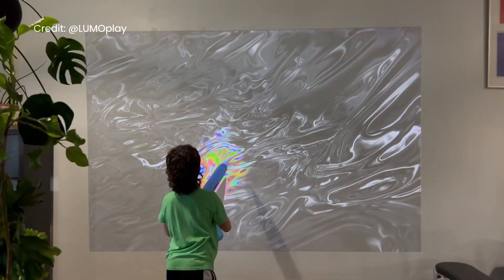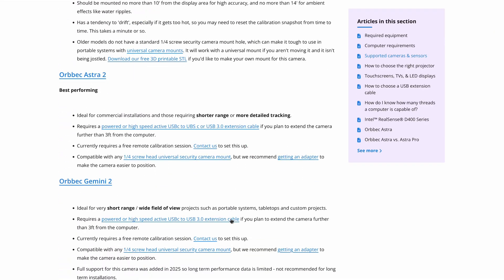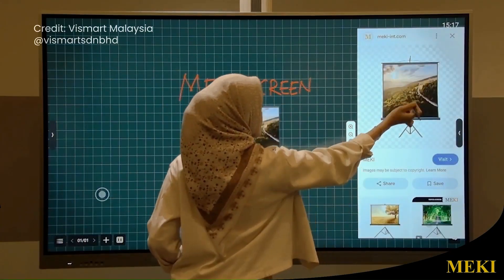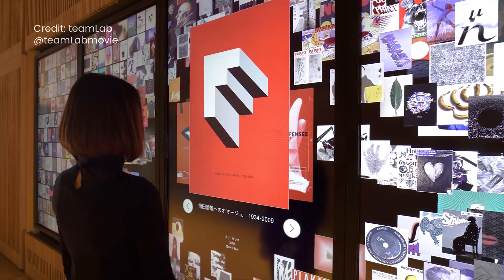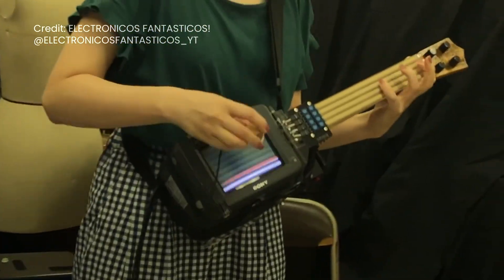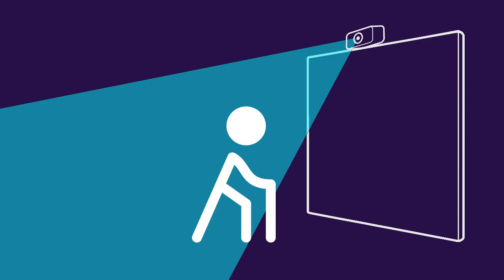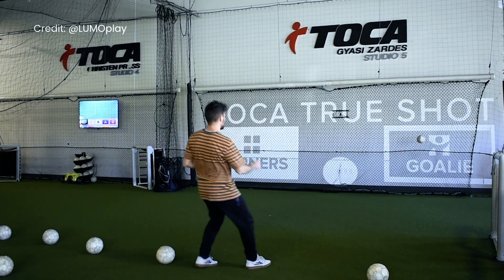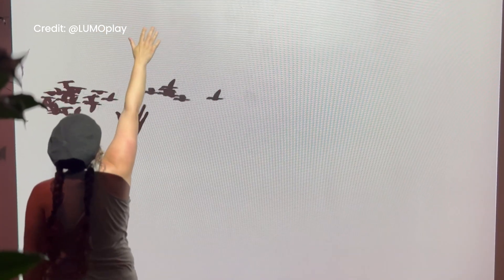How to make an interactive wall - a complete guide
Learn how to make an interactive wall for your museum, event, school, or business. This video covers the different types of interactive walls, the equipment you need to make them, and how to set it up. It also draws on over 15 years of experience making everything from large scale interactive projector walls, LED display walls, and flatscreen walls using web cameras, 3D cameras, LiDAR sensors, and more.

If you're planning an interactive wall installation, this video is a must-watch so you know what's available and how to choose your equipment based on your environment, interactivity requirements and budget.

CHAPTERS
00:00 Introduction to interactive walls
00:22 Three main types of interactive wall
00:42 Optical imaging interactive walls
00:56 What you need to make an optical imaging interactive wall
01:30 How an optical imaging interactive wall works
01:55 Cameras for LUMOplay, Touch Designer or Notch
02:42 Using a web camera or DSLR
03:05 Touchscreen interactive walls
04:08 All in one touch screens & smart boards
04:18 Best touchscreens for public installations
04:49 Different types of touchscreen
06:13 Lidar for interactive walls
06:44 Custom sensor interactive walls
07:47 Installing a lidar sensor
08:06 Installing a camera
08:45 Choosing the right display
08:55 Interactive wall projectors
09:46 Building projectors
10:07 Interactive LED walls & flatscreens
10:23 A warning about LED displays
10:40 Choosing the right computer
10:52 Raspberry Pi, Arduino, and Android
11:08 Linux, Windows & Mac
11:33 Custom development
11:49 Multiple displays & high-end graphics
12:00 How to contact me

PRODUCT LINKS

Touchscreens
ViewSonic IFP7551 75 Inch 4K ViewBoard
Elo 5053L 50" (4K) Interactive Display

3D camera
Orbbec Astra 2

RGB cameras
Logitech Brio
Canon DSLR

Computers
Raspberry Pi